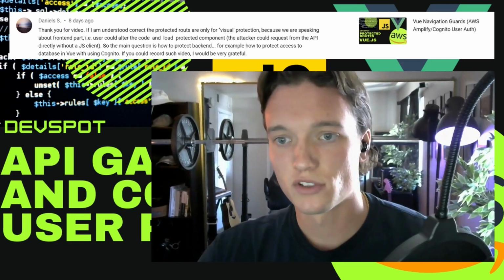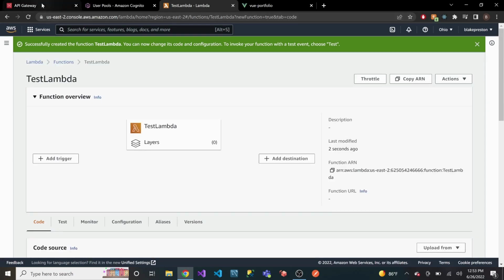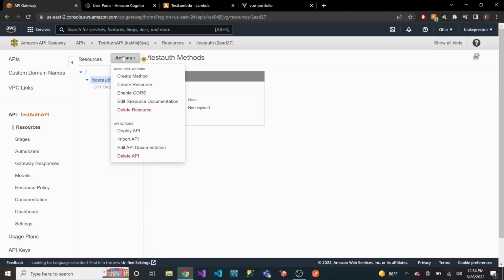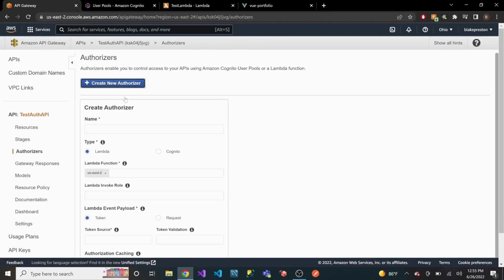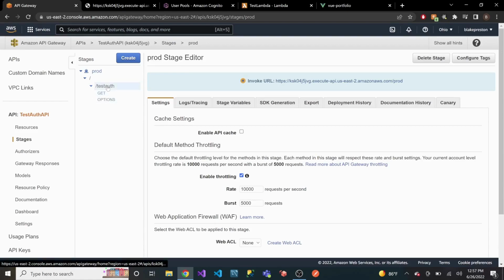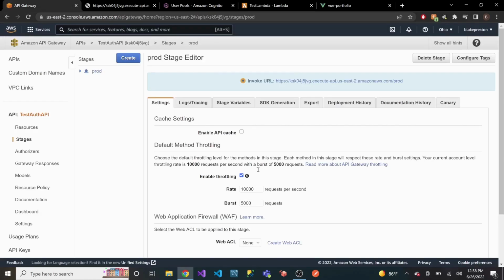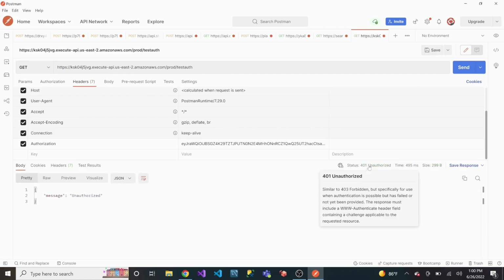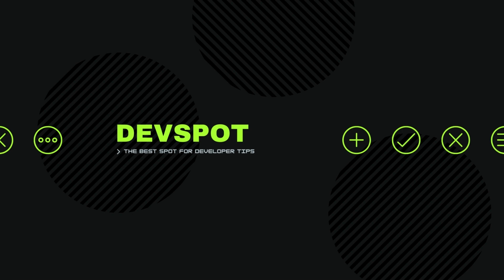Secure API Gateway with Cognito User Pool [AWS 2022]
In this video you learn how to secure your API Gateway with an existing Cognito User Pool.